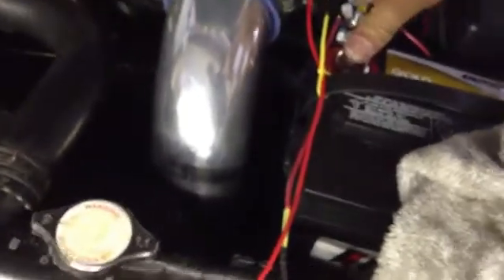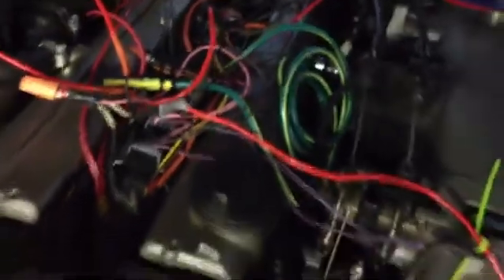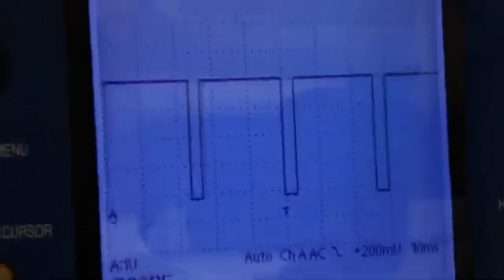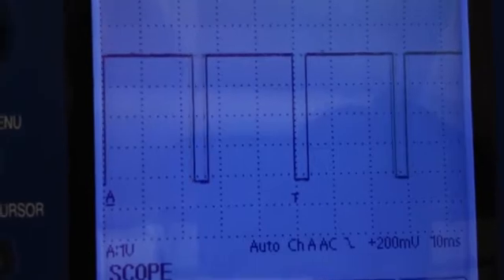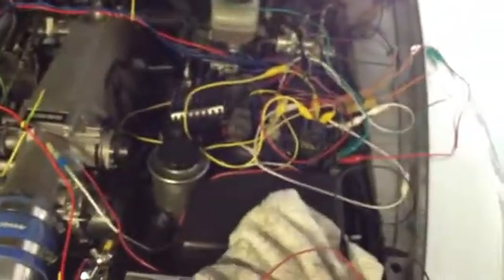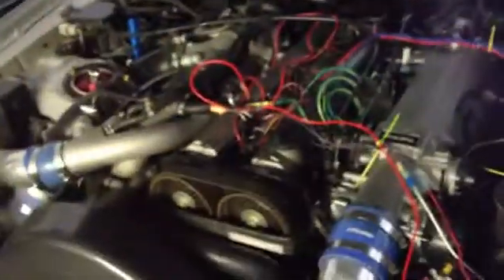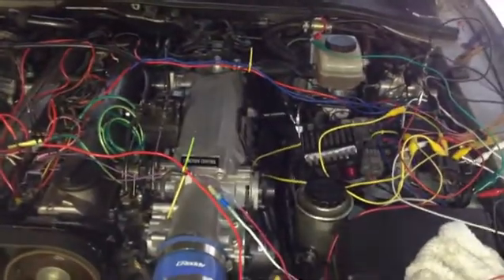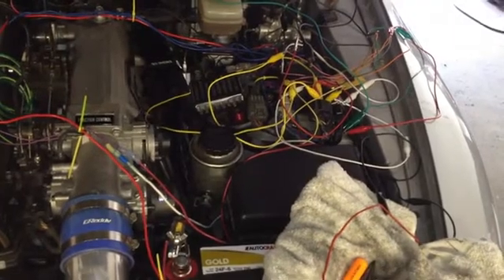My IGF signal maker for the Toyota Supra Twin Turbo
I made a small circuit that makes IGF signals.
Now I need to work on the IGT signals to make them longer. I think I can use the same chip, I'll just need to add a few more components.